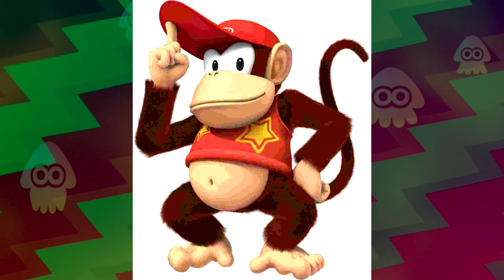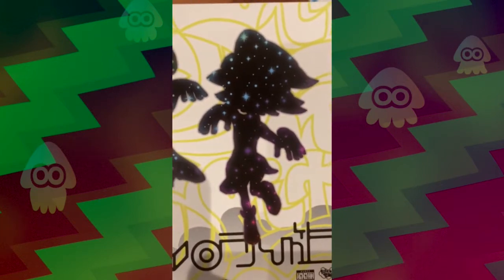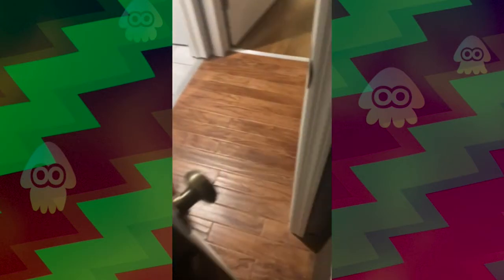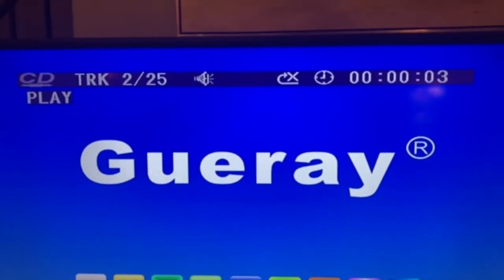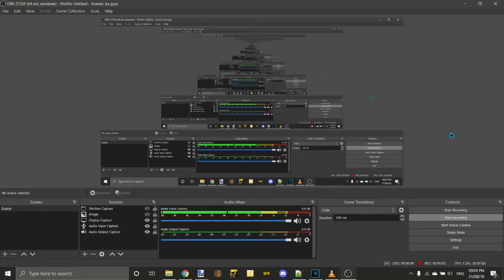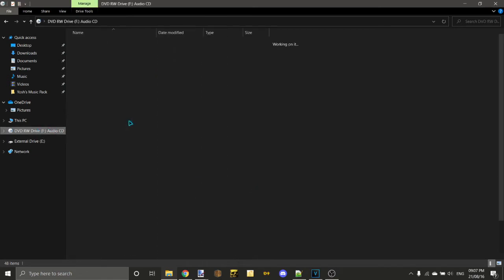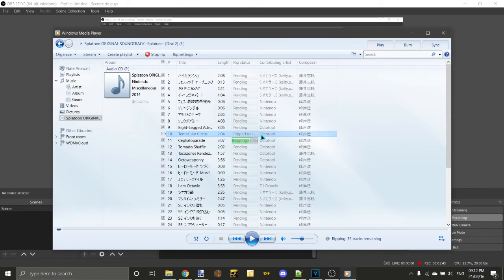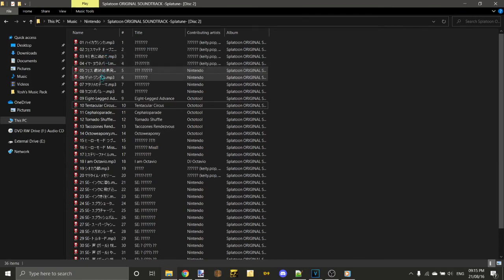Looking at Splatune: The Official Splatoon CD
Well, I've never really shown off my appreciation for Splatoon on this channel... Since this channel is stuck in the roots of what YouTube was like in 2012, why not do a random "personal" video of me showing it off!